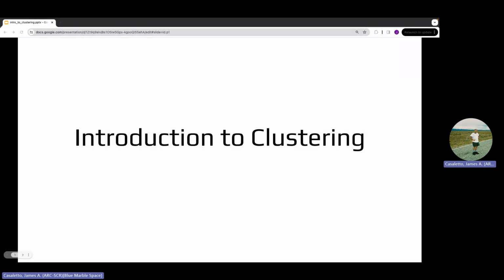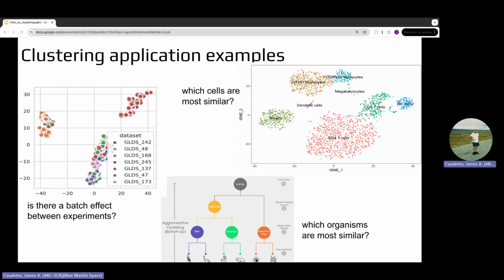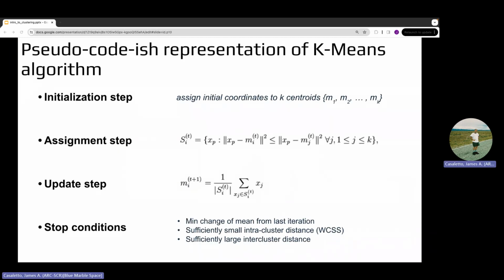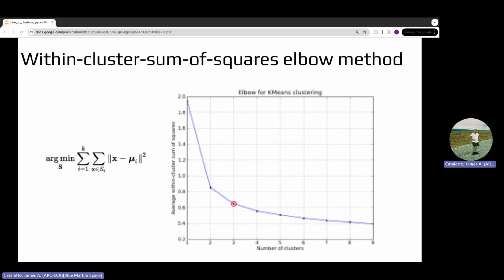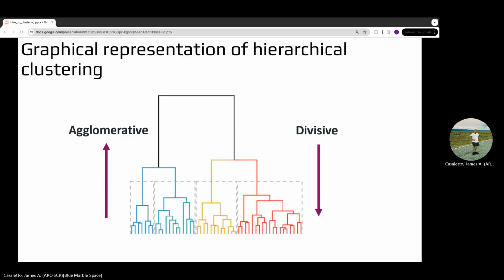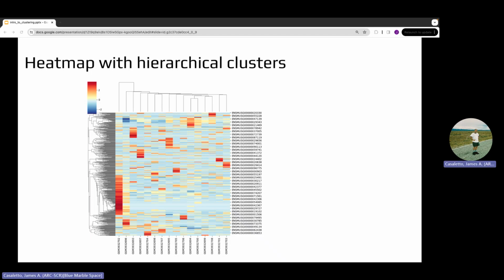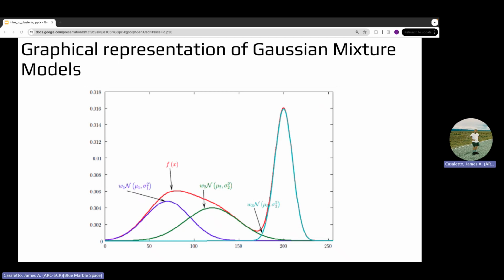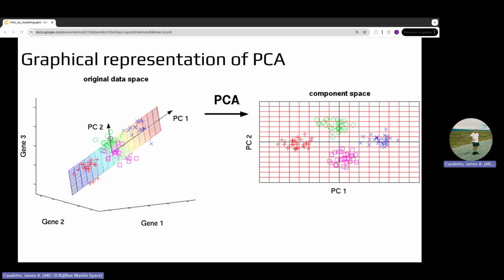Introduction to clustering